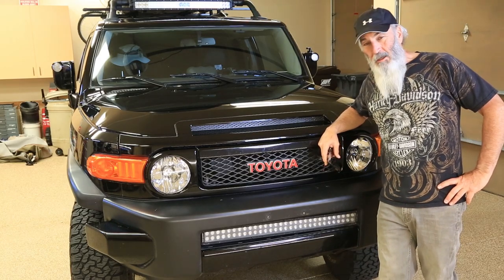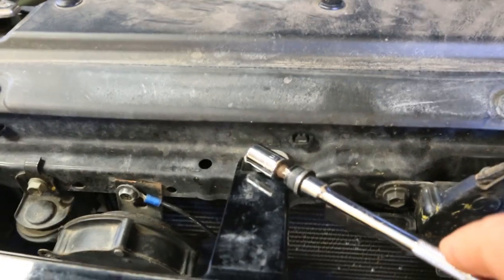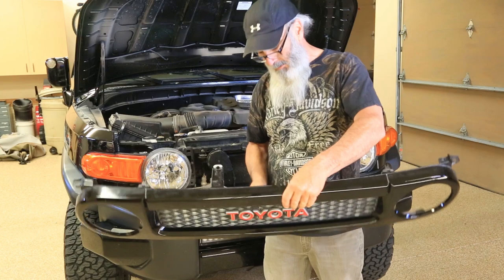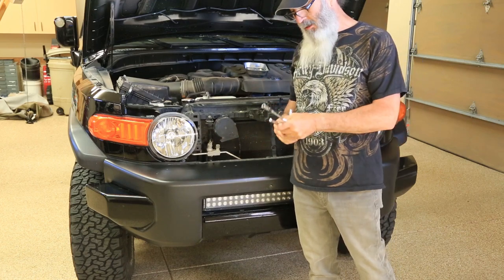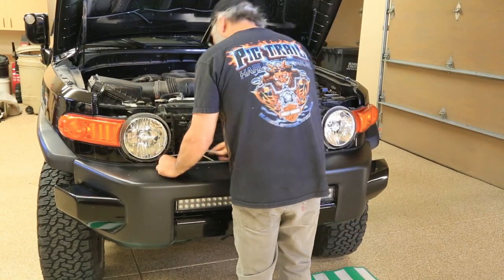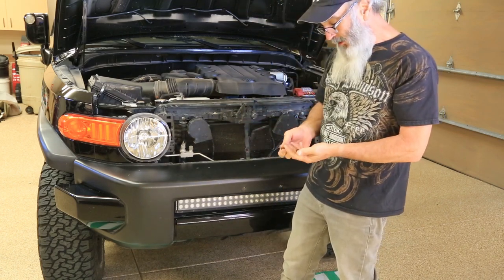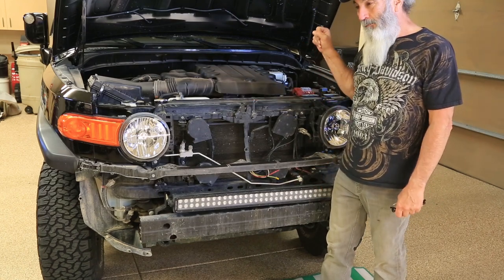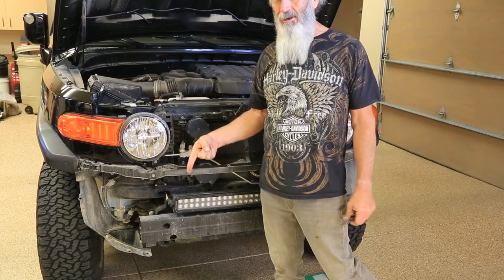How to Remove FJ Cruiser Front Bumper & How to Remove FJ Cruiser Grill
Quick Removal of  a Toyota FJ Cruiser Front Bumper in 7 Minutes
So Easy a Jeep Owner could do this!

Spare Black Plastic Bumper Cover Grille Push Type Retainer Clips
10 for under $1 DELIVERED!!
EVERY FJ OWNER SHOULD HAVE THESE ON HAND